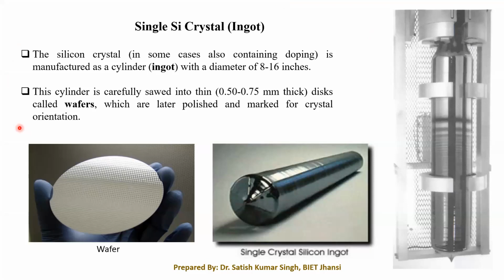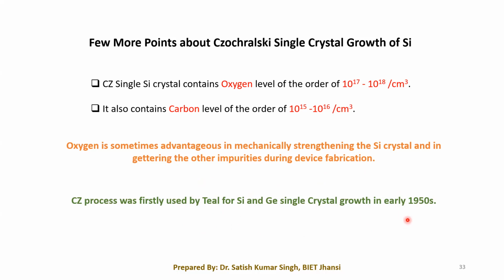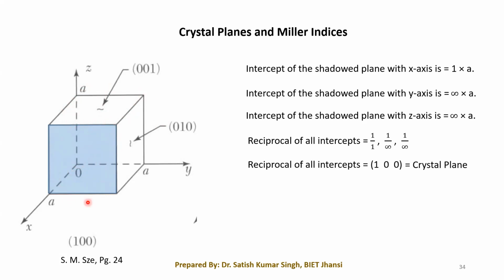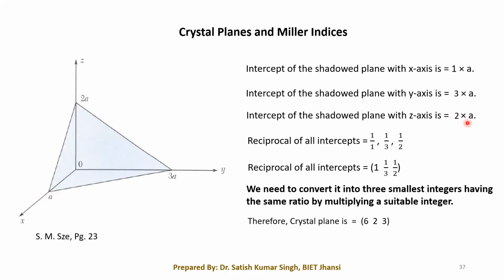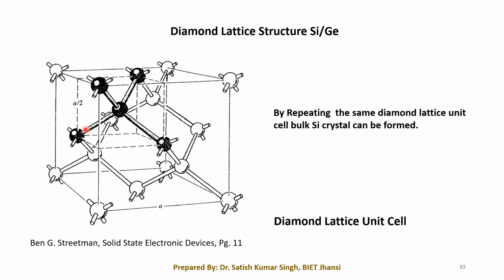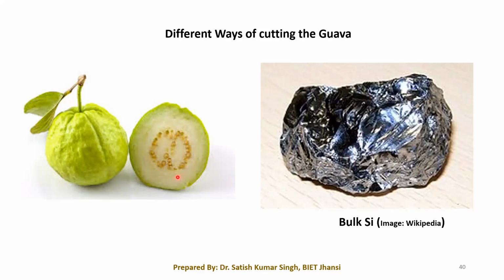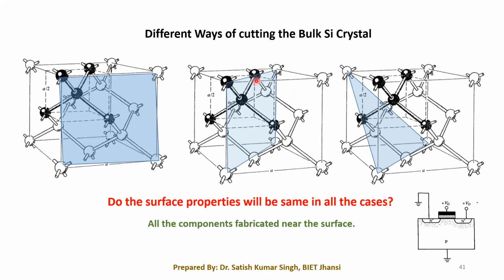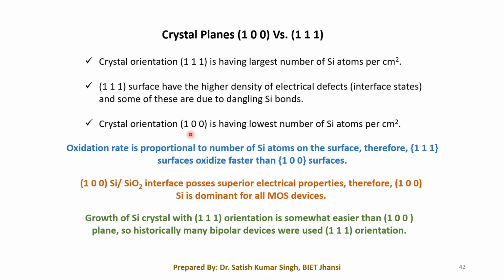VLSI Technology | L6 | Crystal Planes | Miller Indices | (111) Vs (100) Planes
This is an online lecture delivered to the students of BIET Jhansi. This will be useful for those who are taking courses in VLSI Technology.